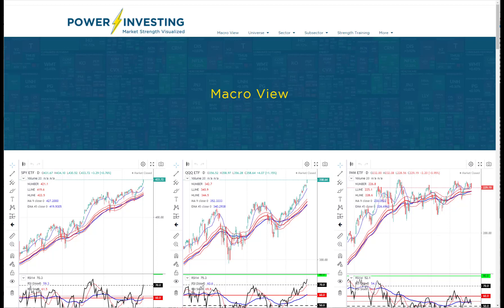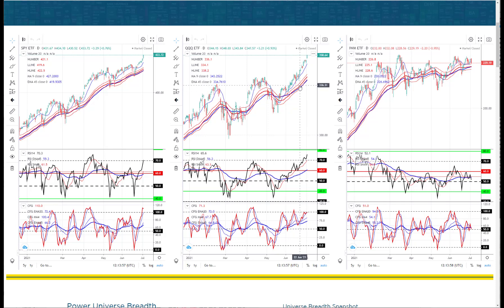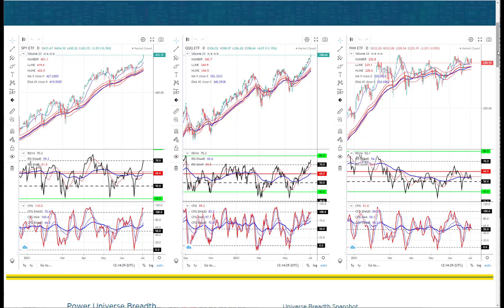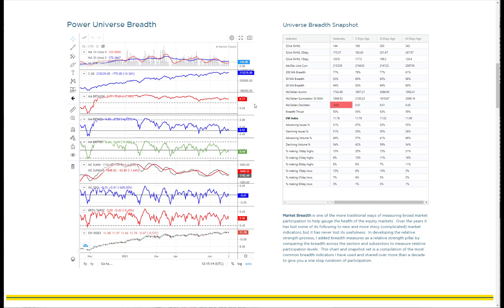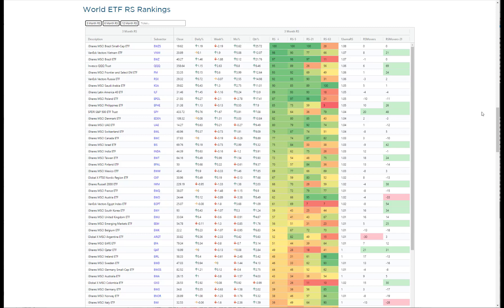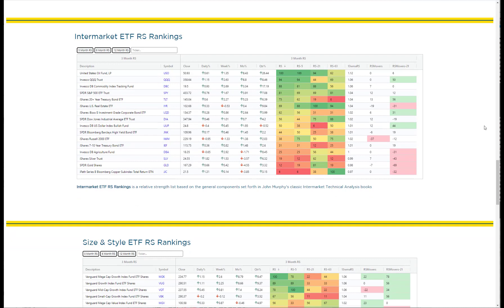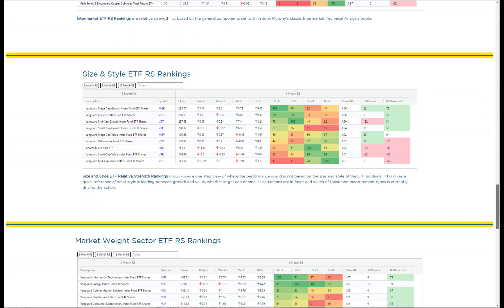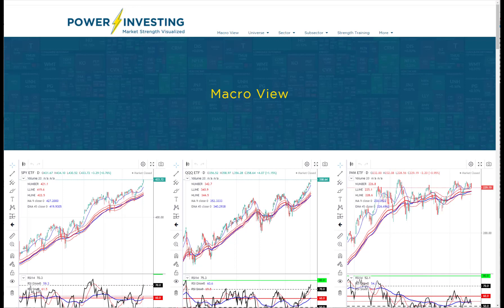Power Investing Macro View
What is on the Macro View page and how to use it.